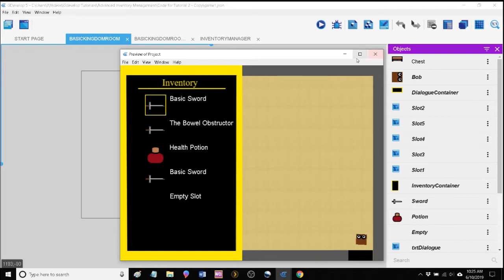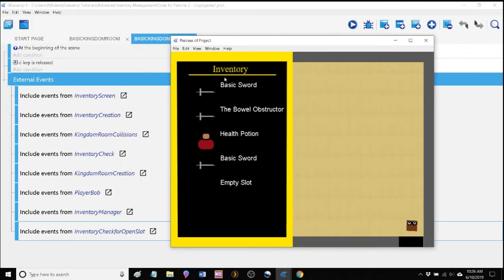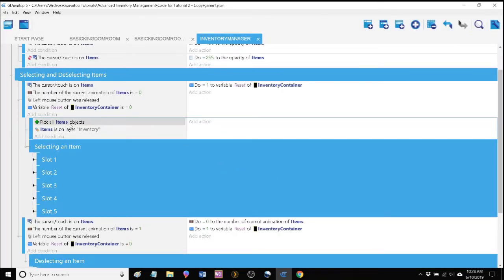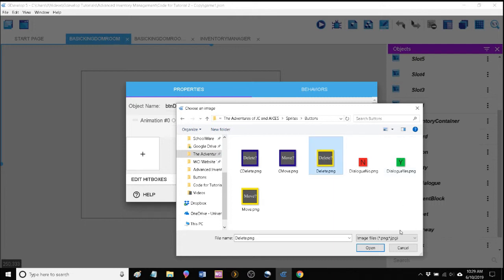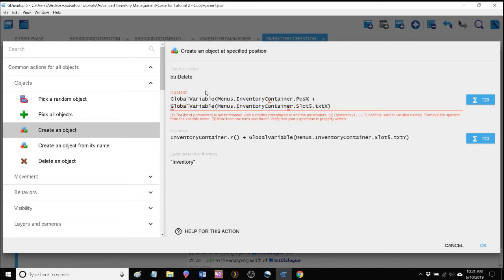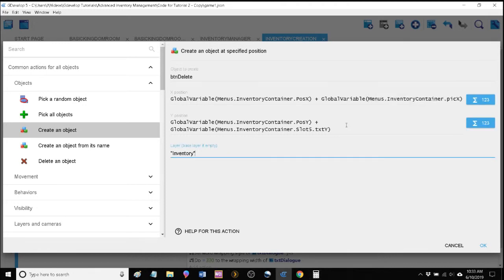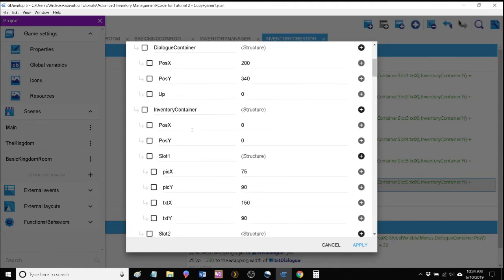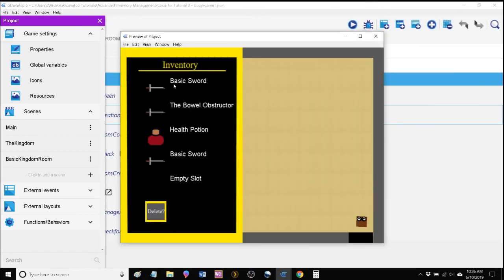Part 6 Inventory Functionality and Adding a Delete Button